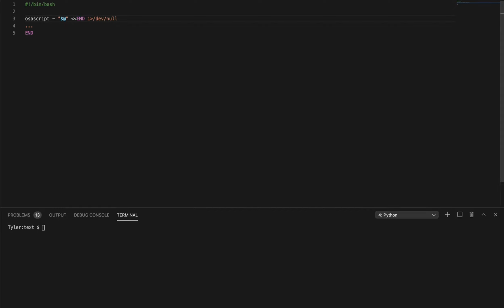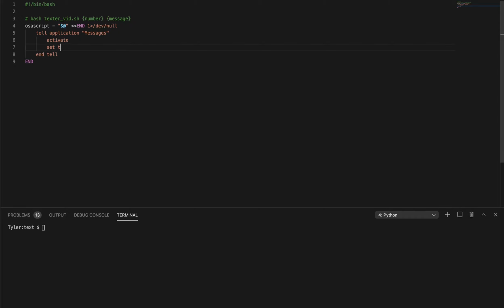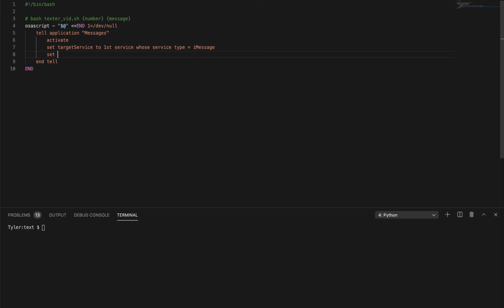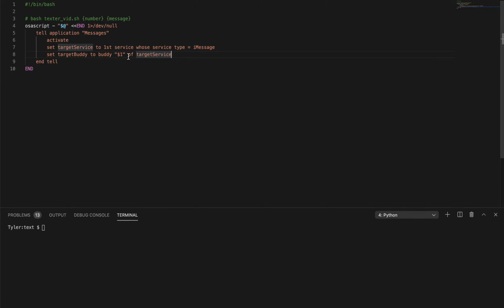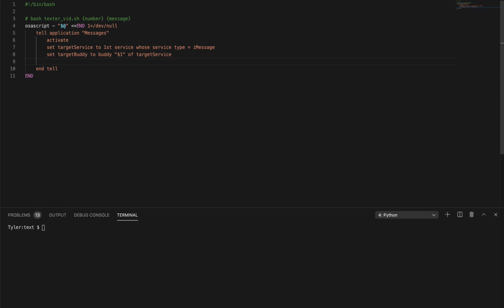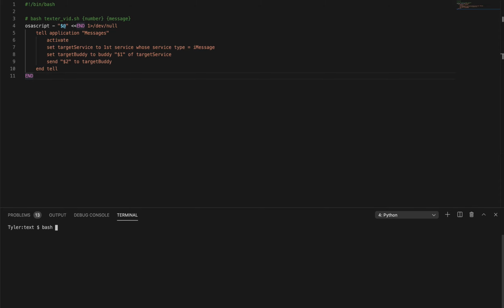Scripting: Send Text Using Terminal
Welcome back to another scripting video in bash. This video is going to go over how you can send text messages from within the Terminal using a script. This project has a lot of room for additional functionality that can be included to make the process even cleaner.